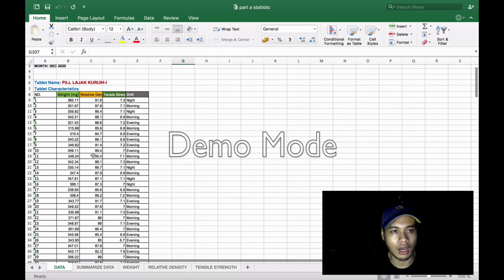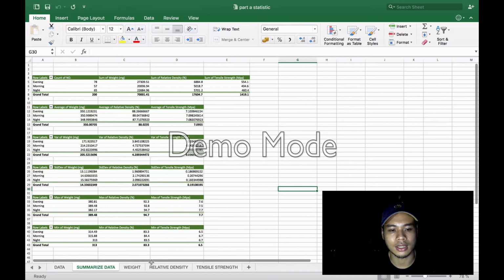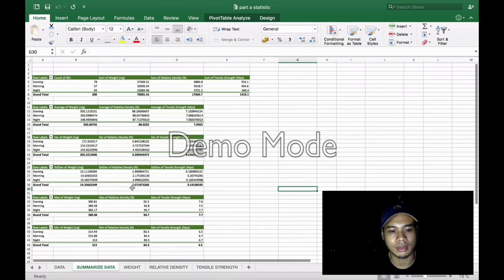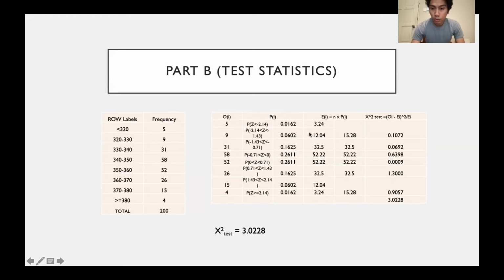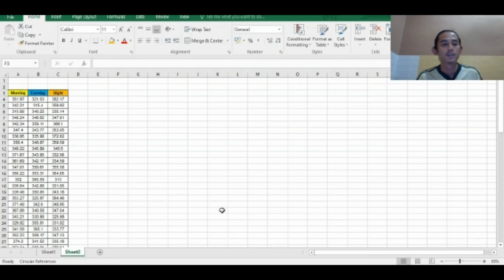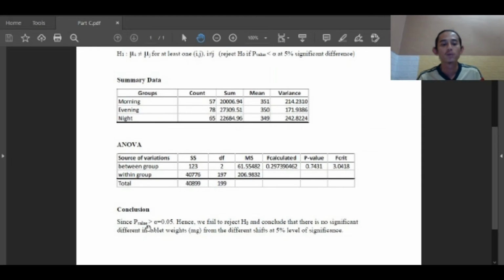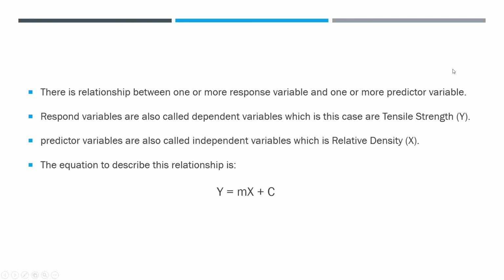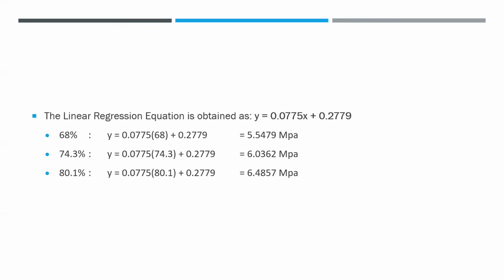SSCE2193-20 ENGINEERING STATISTICS (PILL LAJAK KURUIH-I)